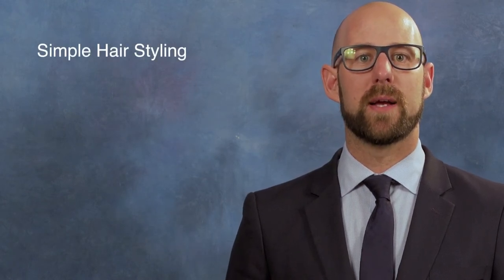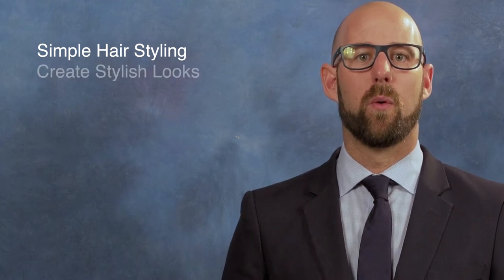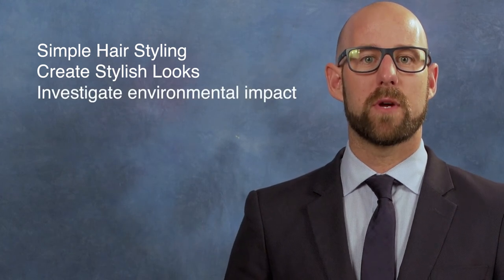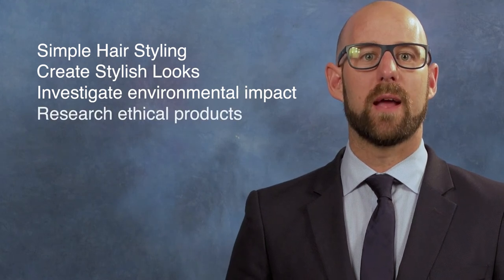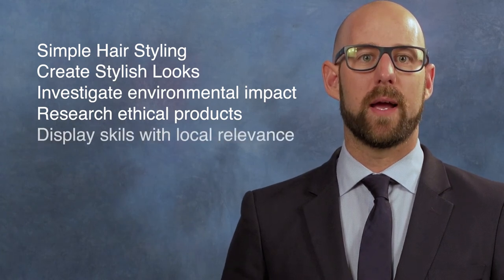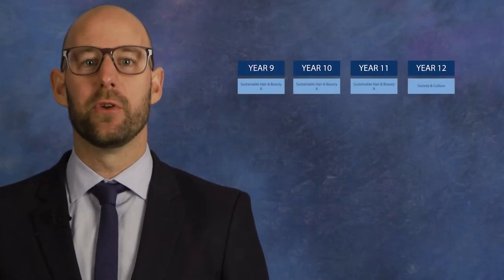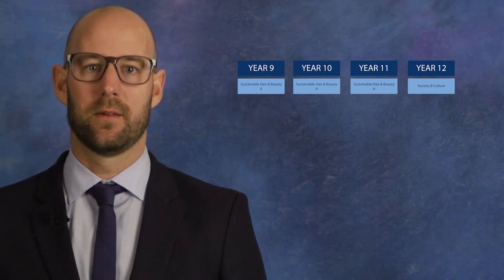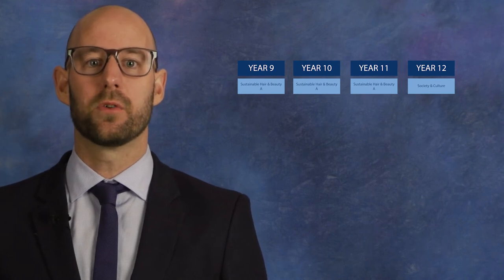Year 9-11 Sustainable Hair and Beauty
Video #: 066 REV C